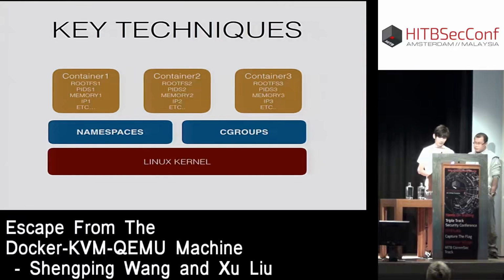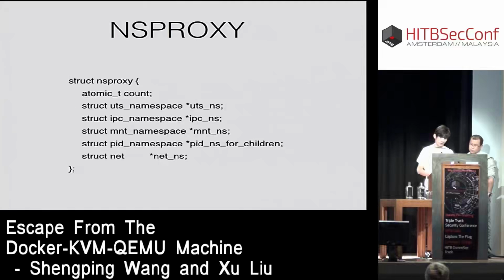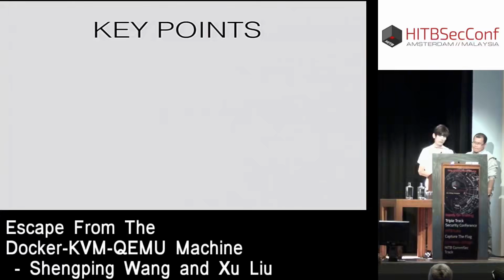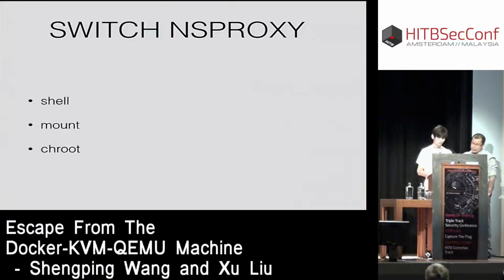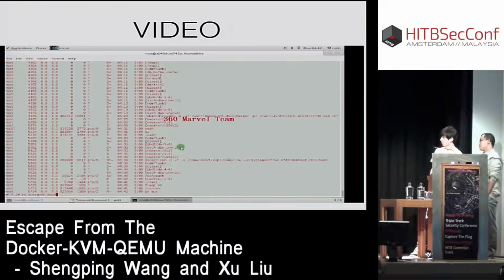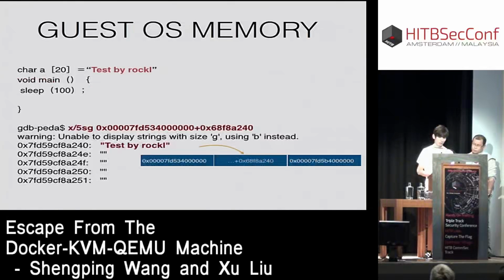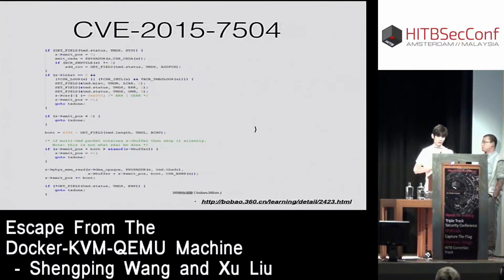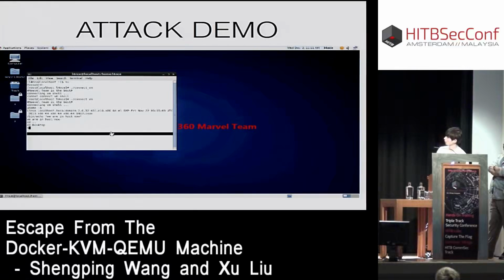Escape From The Docker KVM QEMU Machine Shengping Wang and Xu Liu